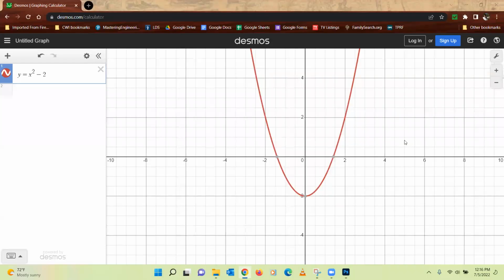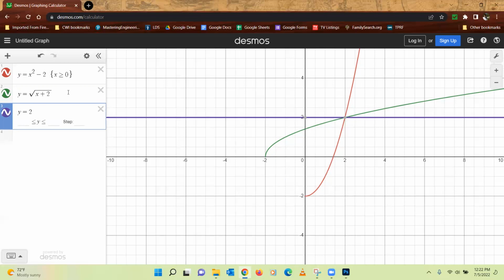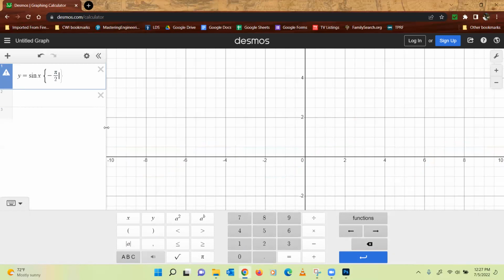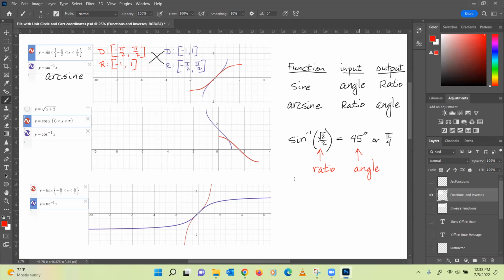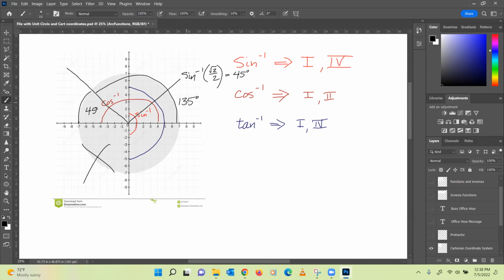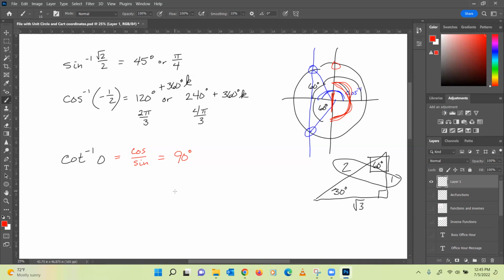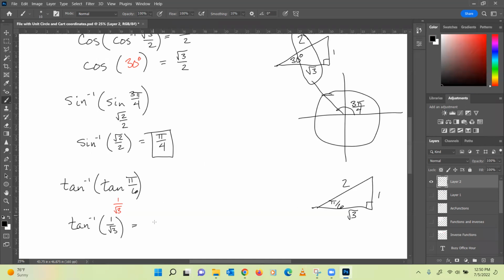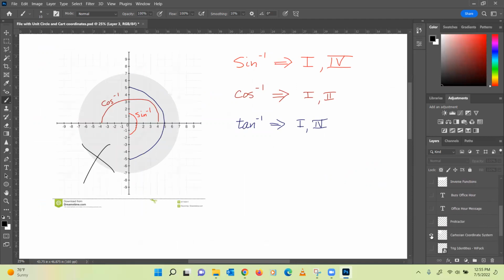Math 144 - Section 7.4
The one in which we learn about the inverses of trigonometric functions.  One cool thing about them is that they're rather similar to inverse functions we learned about in algebra, so we already have some background for these!